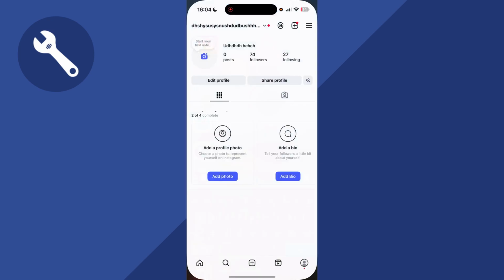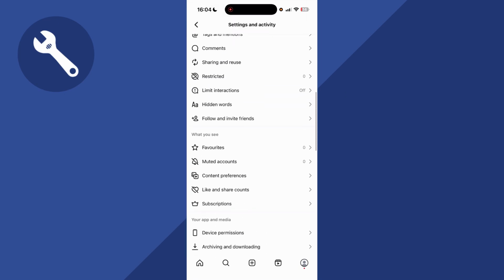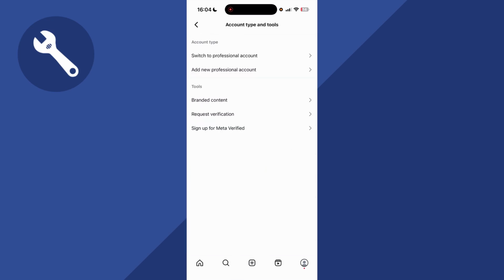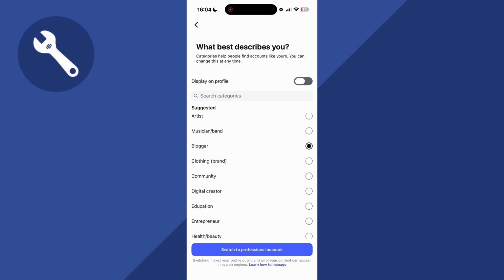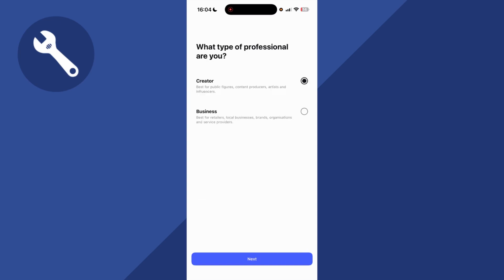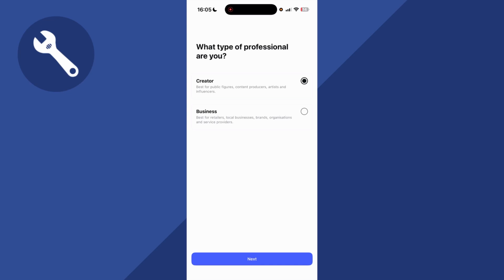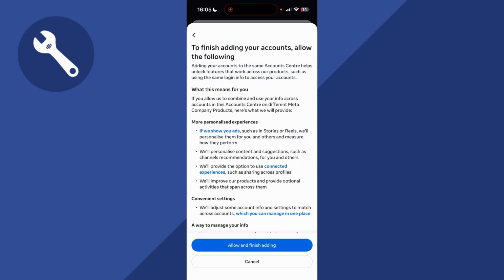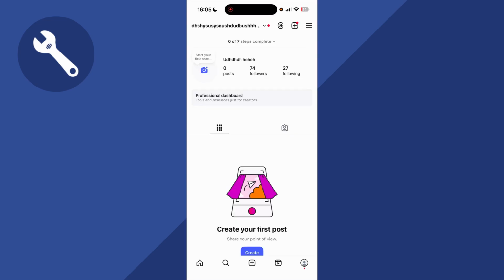How To Make Professional Account On Instagram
We cover the steps to enable professional tools and insights. This upgrade helps improve reach, analytics, and profile credibility.